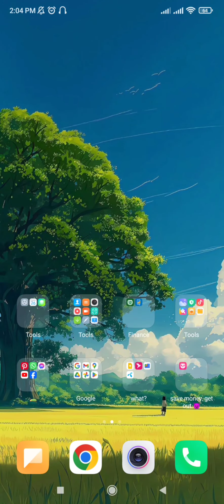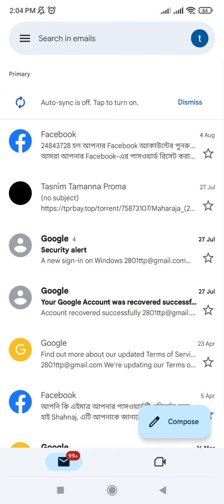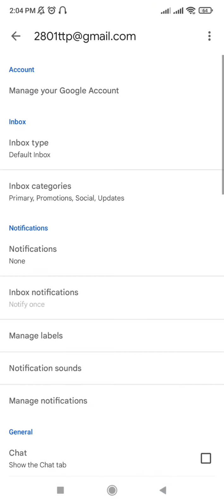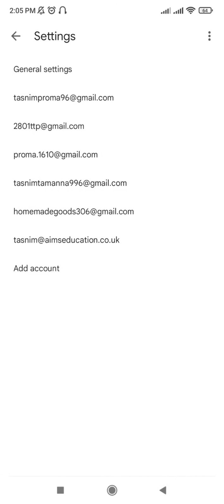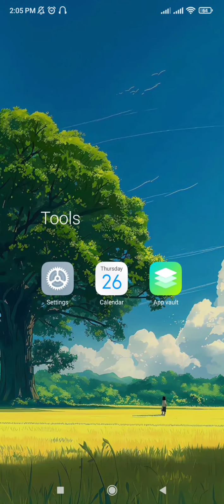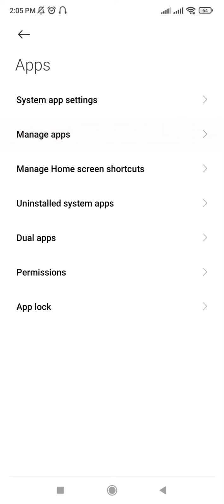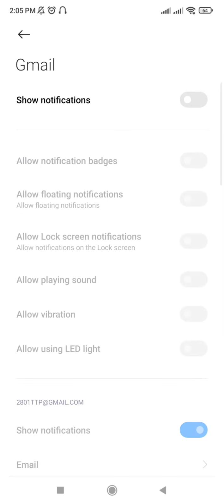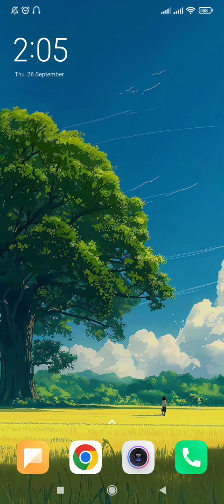How To Fix Gmail Notifications Not Working On Android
Hello, this video shows you how to fix gmail notifications not working on android.